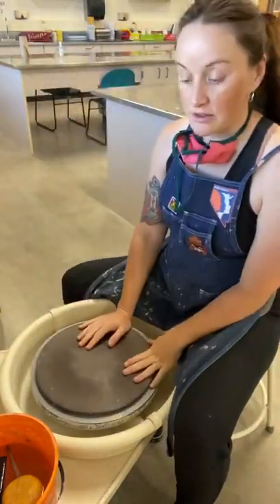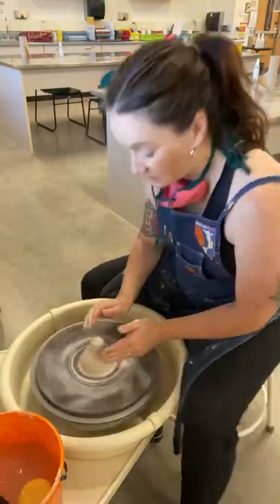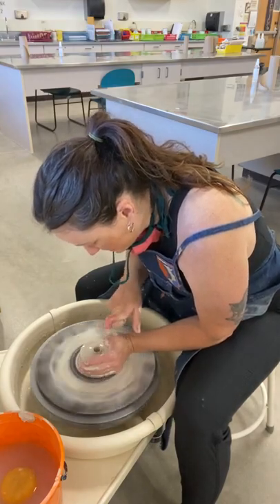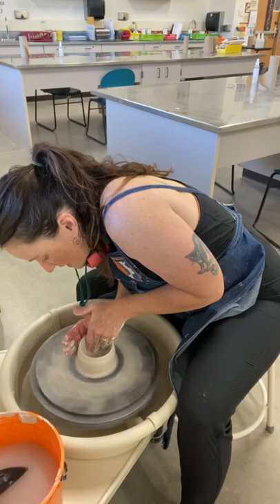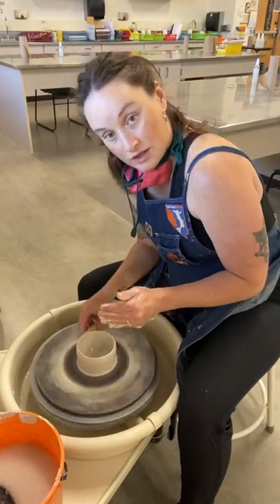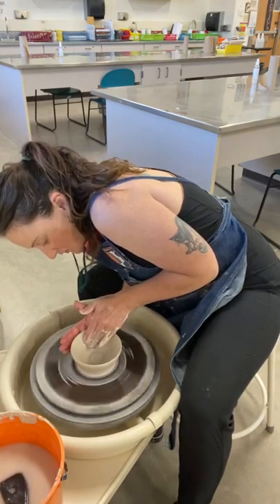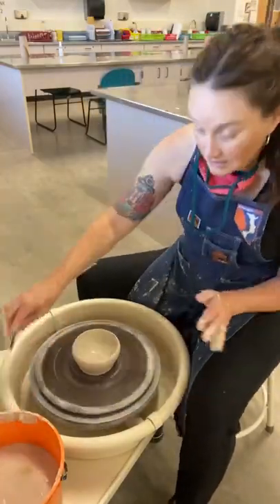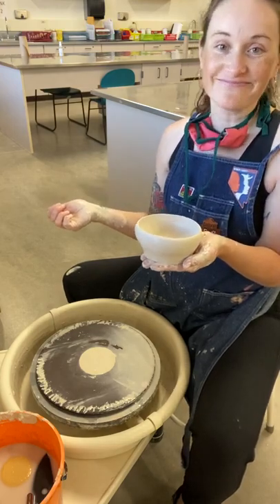Thrown Bowl Demo